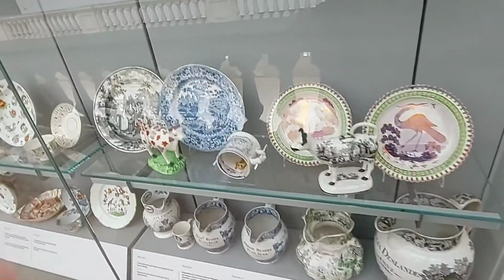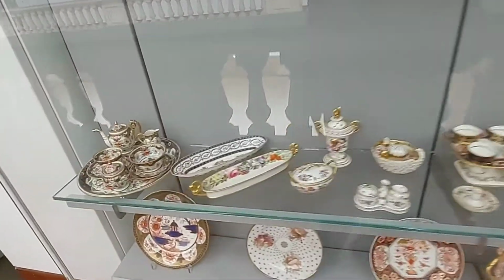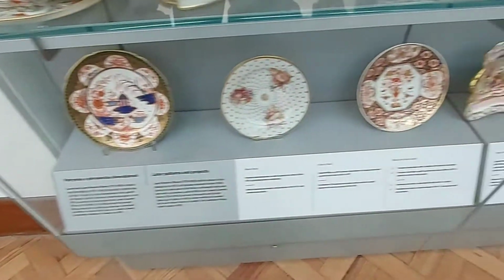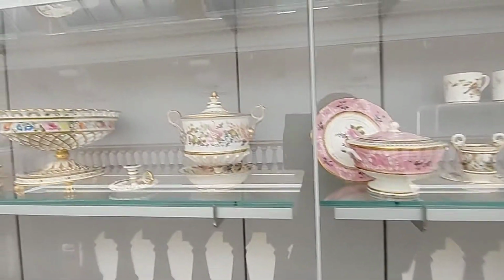vlog #3 I am scared with this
zeeshankesang zeeshankesang 🚀 Join my live online course, the Part-Time YouTuber Academy, running 7th June to 14th July 2021. If you want to learn how to kickstart & grow your channel without quitting your job, check out
in this video i will be cover my bed day watch start to end
I'm Zeeshan , student in , UK. I make videos about vlog , technology, productivity and lifestyle design. I also have a weekly podcast with my brother

and i write a weekly email newsletter that contains some quick thoughts + links to interesting things
If you’d like to talk, I’d love to hear from you. I try my best to reply to things but there sadly aren't enough hours in the day to respond to everyone 😭